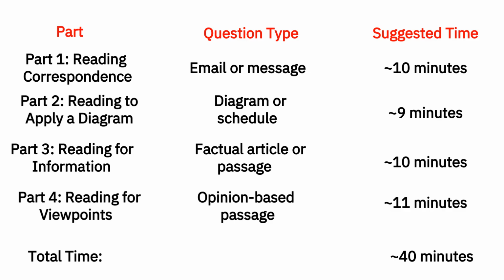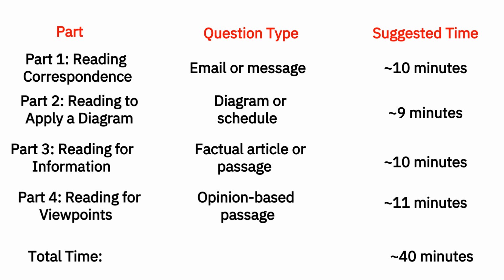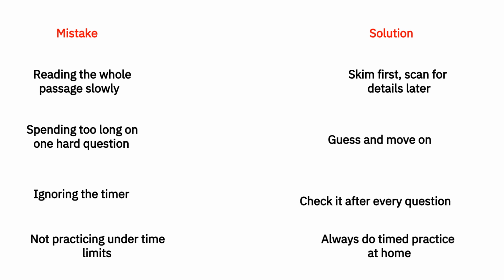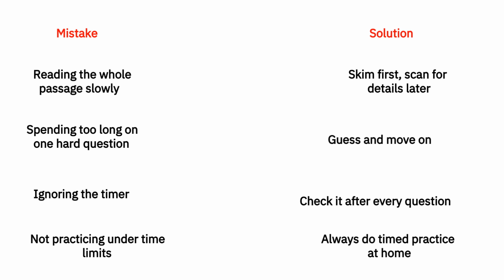Mastering CELPIP Reading Time Management Techniques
Struggling to finish the CELPIP Reading section on time? In this video, we dive deep into proven time management strategies that will help you tackle each part of the CELPIP Reading Test with confidence. Learn how to skim efficiently, locate key information quickly, and avoid common time-wasting traps. Whether you're a beginner or aiming for a higher score, these reading hacks and timing tips will improve your speed without sacrificing accuracy. Perfect for those targeting CLB 9+ in CELPIP.

 Topics Covered:

Effective skimming techniques

Managing time per question and section

Practice-based strategies to boost reading speed